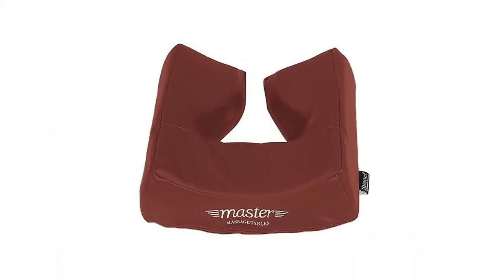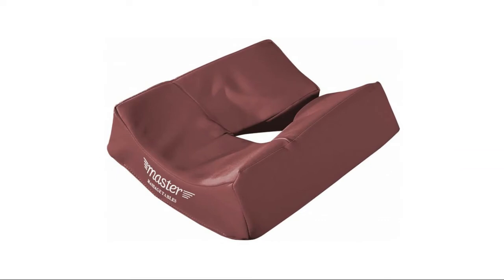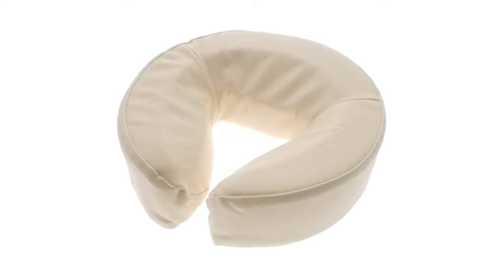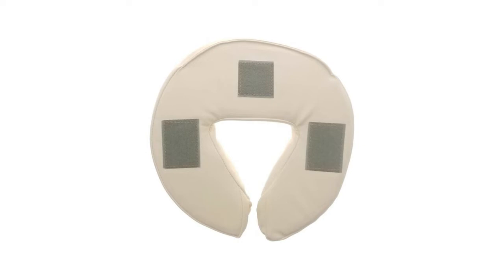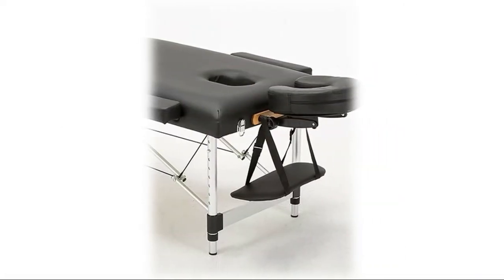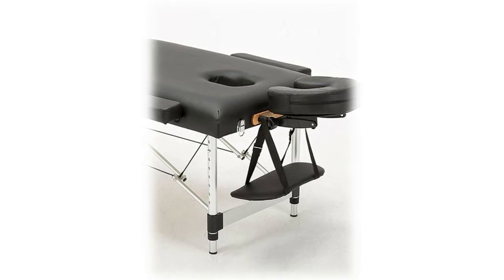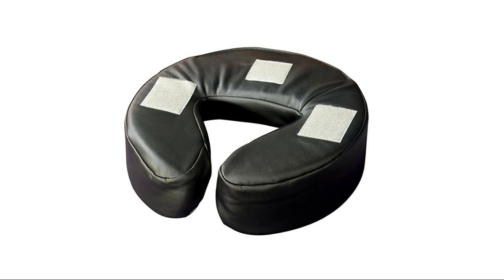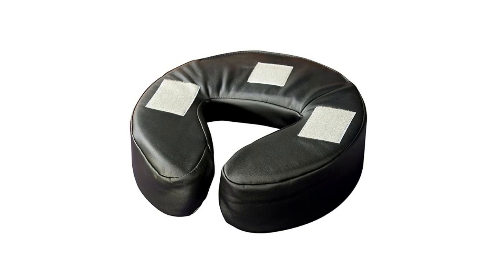The Top 5 Best Massage Face Cushion 2022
The Best Massage Face Cushion for most massage tables and chairs. Reasonable Design, Wide crescent shape design makes less pressure on the facial area, keeps the face breathable. The delicately curved surface softly follows the facial contours for extra comfort. Soft leather upholstery which direct facial touch, water, and oil proof, abrasion-resistant, and washes easily.

Here Are The Top 5 Best Massage Face Cushion :

1.Master Massage Universal Headrest Face Cushion

2.Kalolary Massage Face Cradle Cushion

3.Ultra Soft Spa Massage Table Chair

4.Royal Massage Standard Memory Foam Face Cradle Cushion

5.Master Massage Massage Table Cushion Pillow